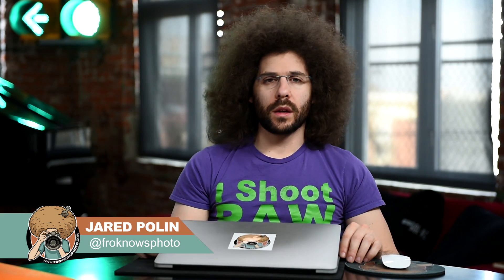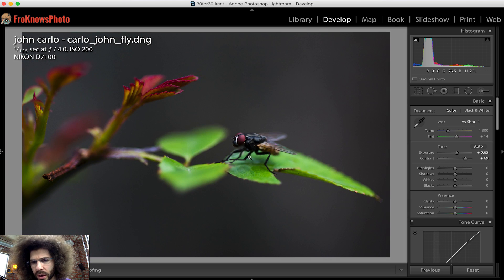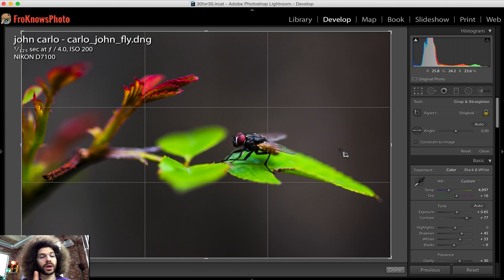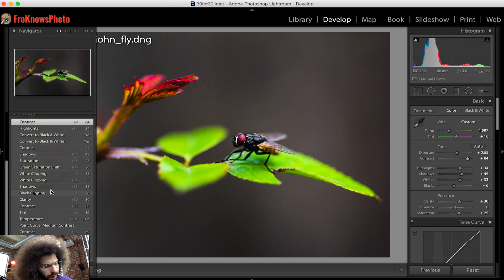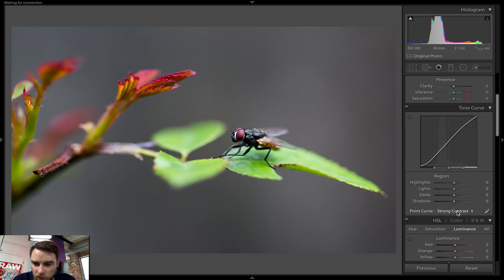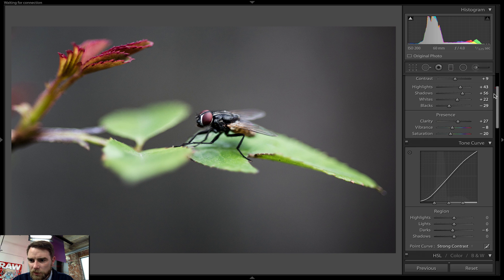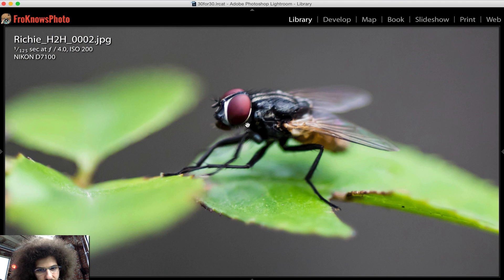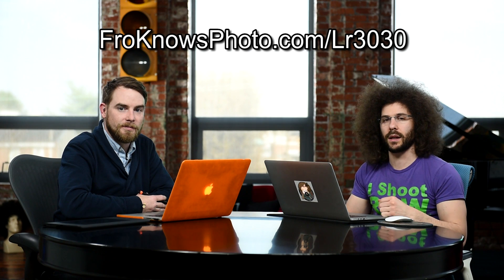Lightroom 30 for 30 #07 Head to Head: Cropping, Healing Brush and Boomification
Welcome to Episode #06 of the Lightroom 30 for 30 Series.  To download the RAW file from this video please and look for #07.

For Episode #07 we hit on cropping, cloning to fix some spots, boomification and much more.  Don't forget you can download the RAW file at the link above.